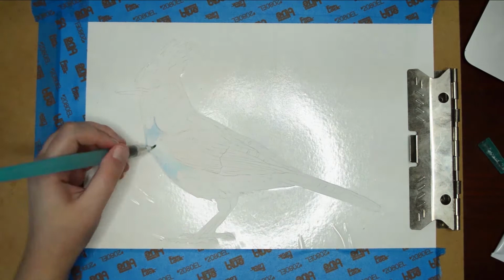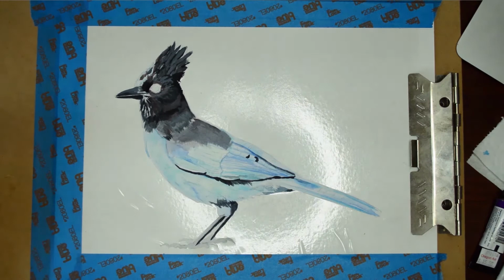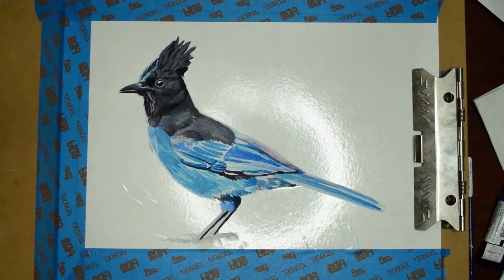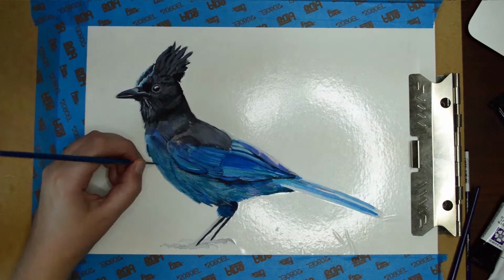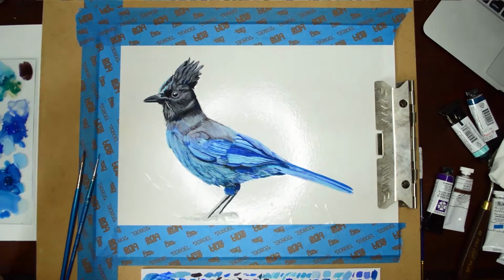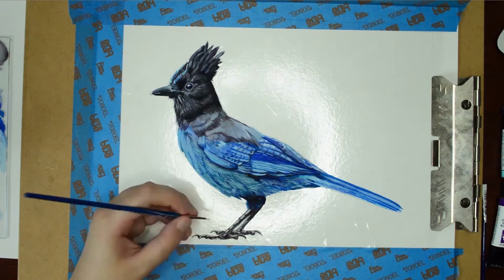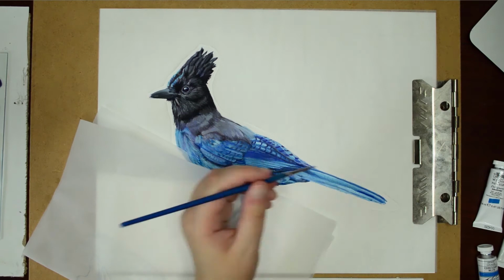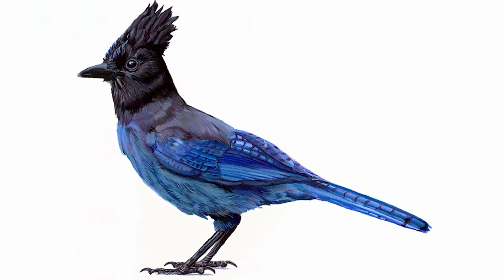Steller's Jay Time Lapse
Materials: Daniel Smith watercolor, Winsor & Newton and M.Graham gouache with Golden Matte medium on Strathmore 500 illustration board

Painting based on personal photographs